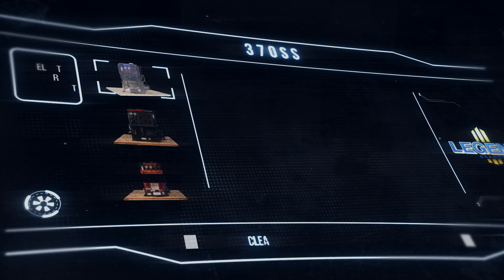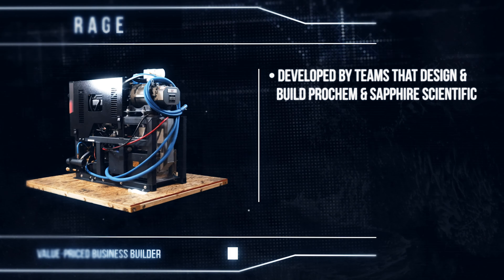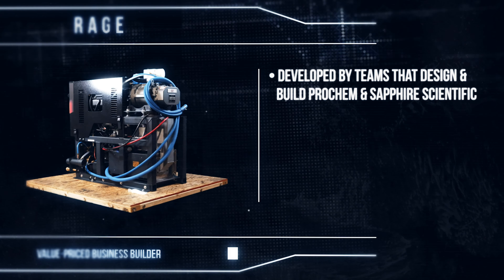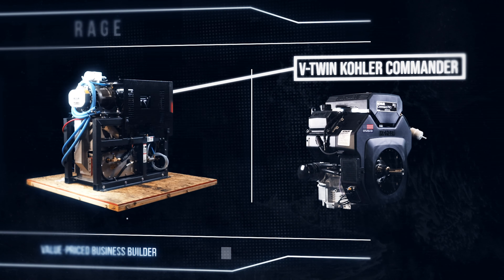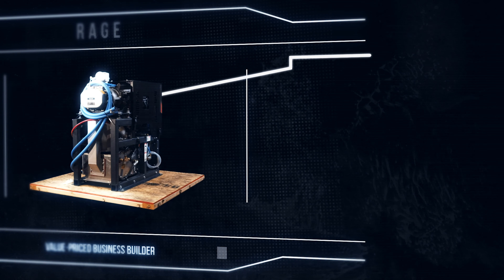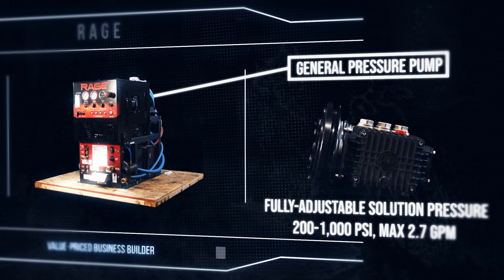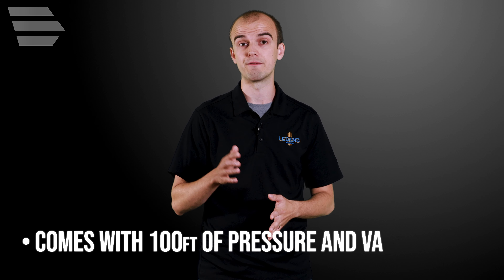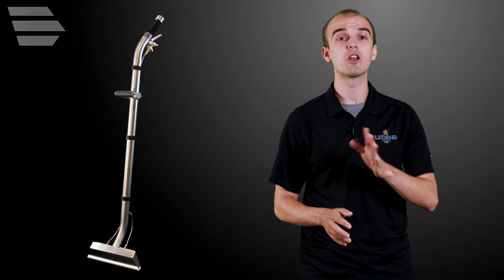All The RAGE! Entry-level truckmount offers high performance at a low cost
When just starting your carpet cleaning business, or you're ready to move up from a portable, you want an affordable truckmount that doesn't sacrifice performance - the RAGE may be your perfect fit.

Whether you want an entry-level truckmount, or one of the best truck mounts in the industry, see other Prochem, Sapphire Scientific and Legend Brands truckmounts